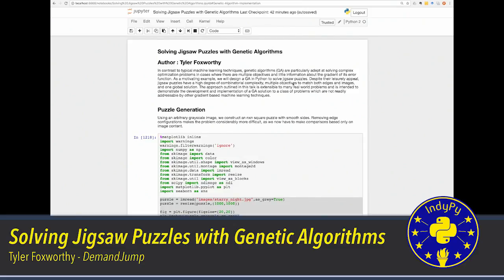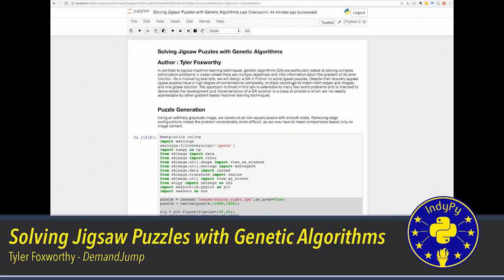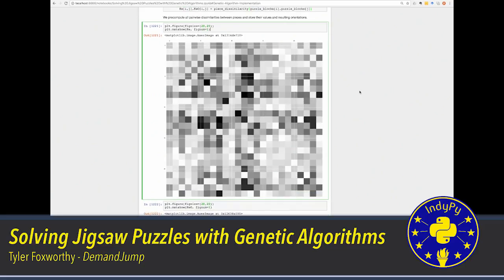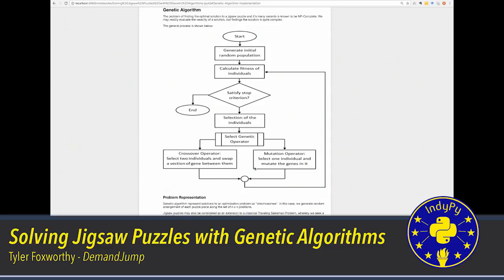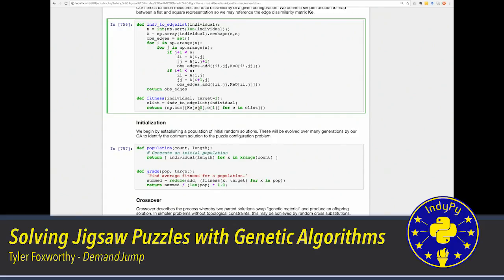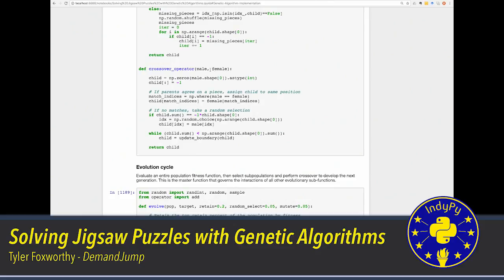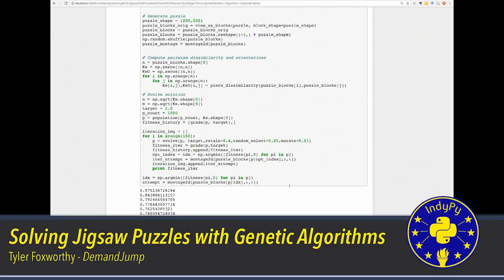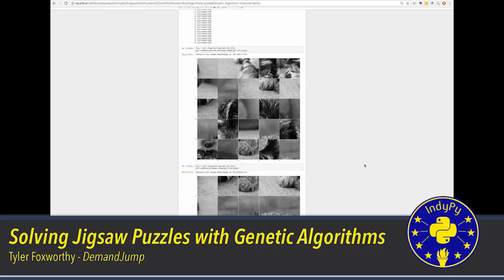"Solving Jigsaw Puzzles with Genetic Algorithms" by Tyler Foxworthy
"Solving Jigsaw Puzzles with Genetic Algorithms" by Tyler Foxworthy, Demand Jump
IndyPy's Pythology One-day Conference on Machine Learning, AI, and Genetic Programming

Six Feet Up is your local Python web application and cloud orchestration partner